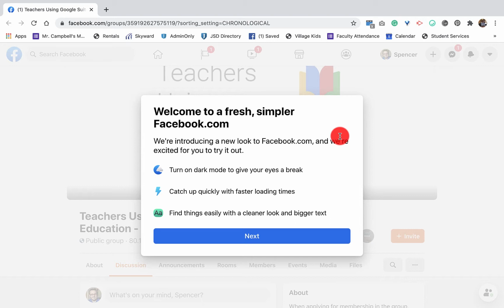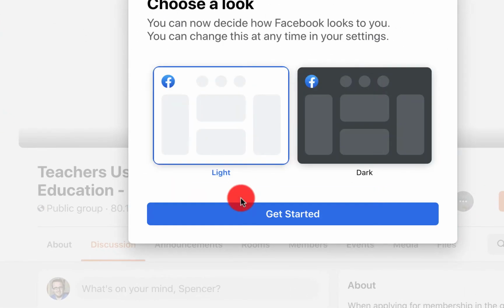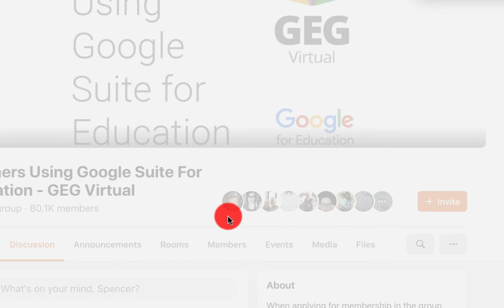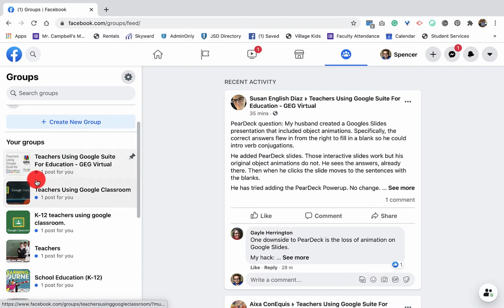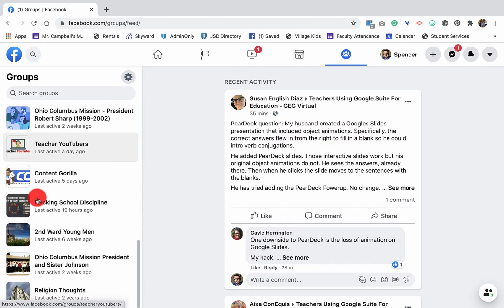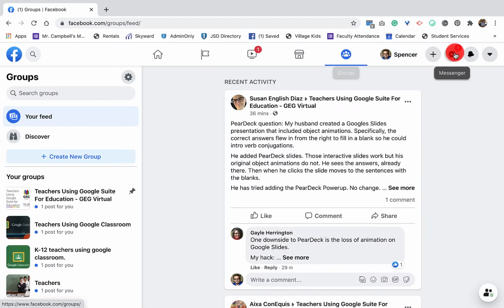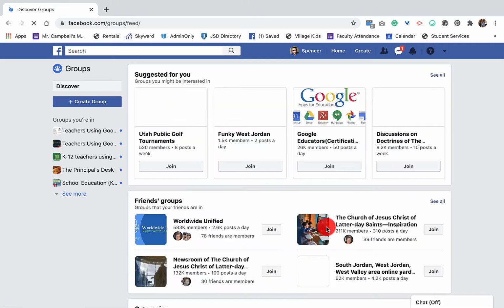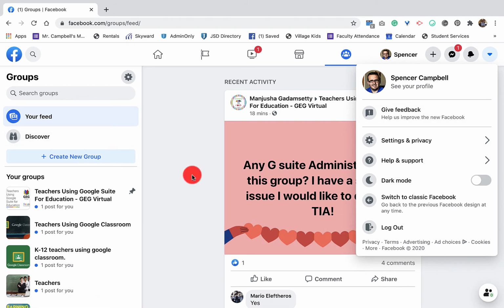The New Facebook.com (April 2020)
The new Facebook.com for desktop. It's clean, more readable, and includes Dark Mode. The layout is easier to navigate and your most important items show up where you need them. I'd love to hear your thoughts on the changes.